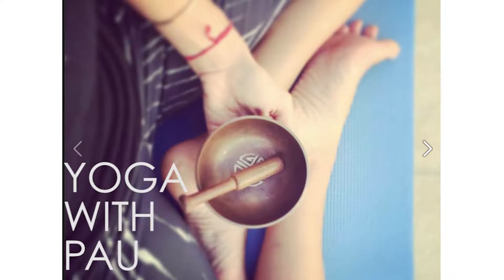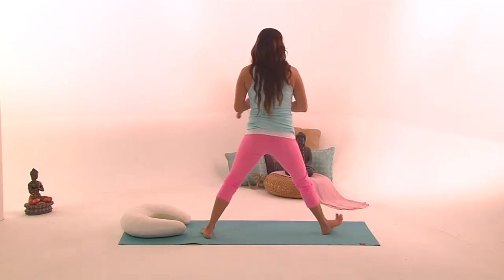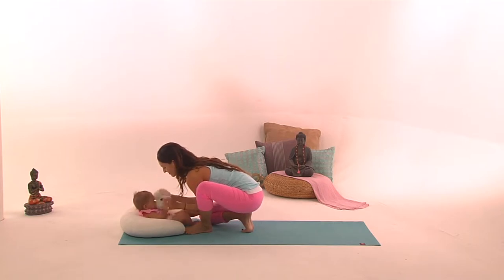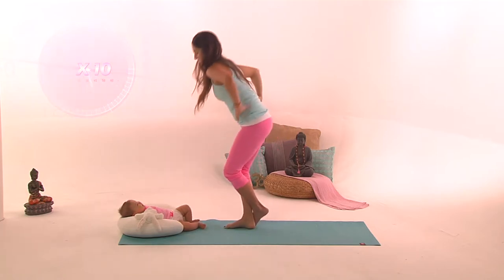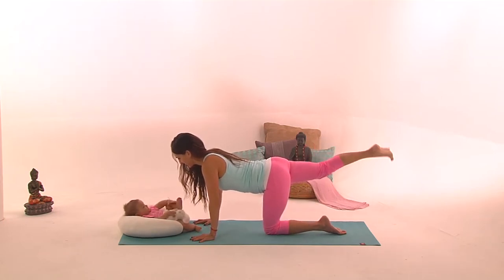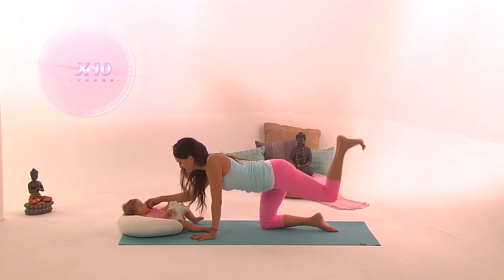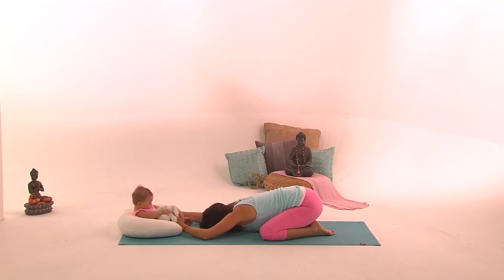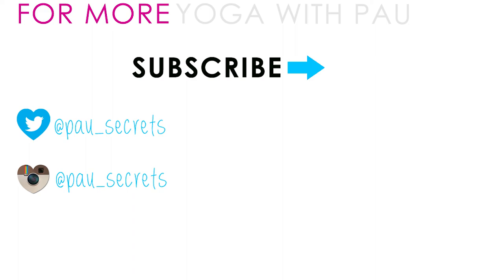POSTNATAL YOGA - STRENGTHEN GLUTES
Try these effective exercises to tone your glutes in just minutes a day. Practice with your baby and bond, have fun and lift your butt! 100 repetitions of different exercises in just 6 minutes.